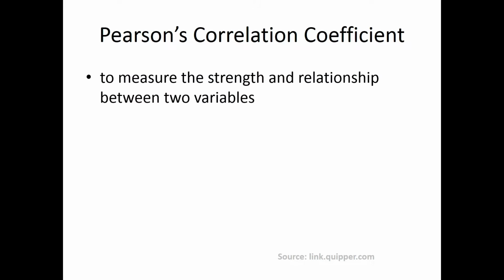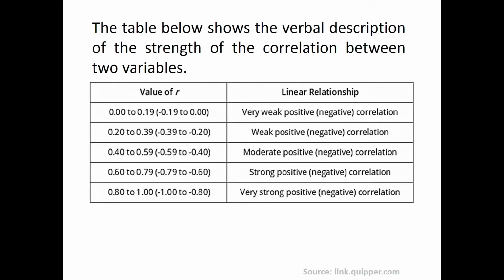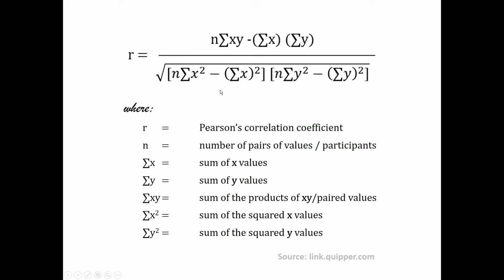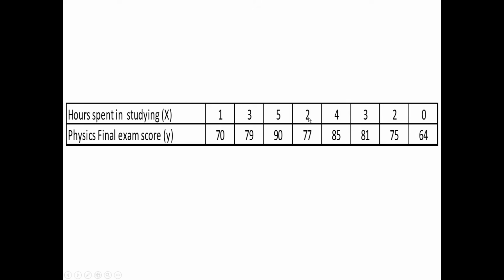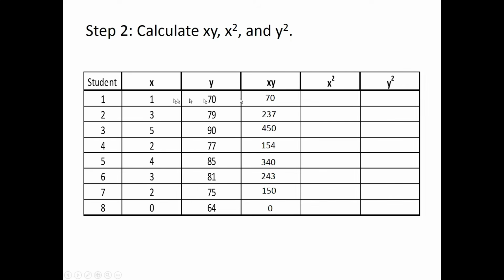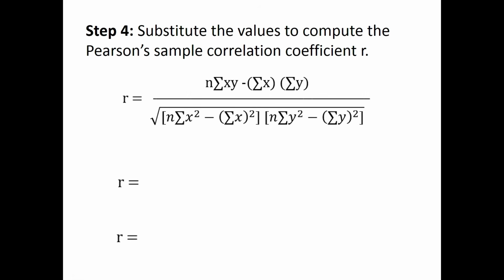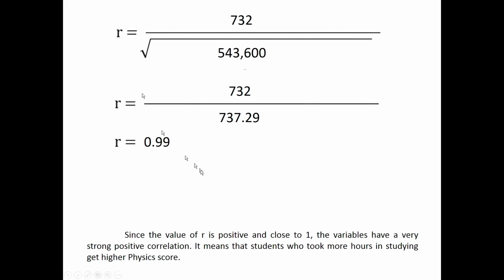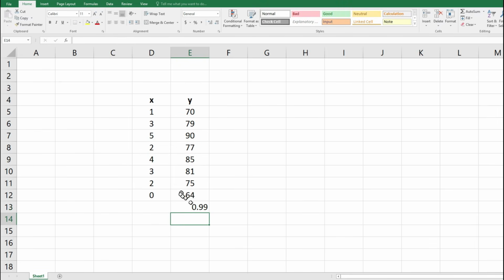Research Tagalog: Correlational Analysis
Looking for a quantitative data analysis method for your correlational research? Ito na po yun! =)